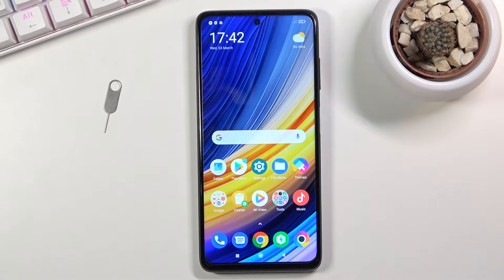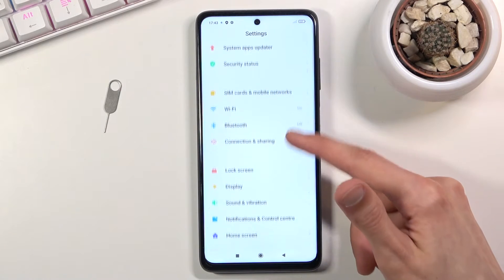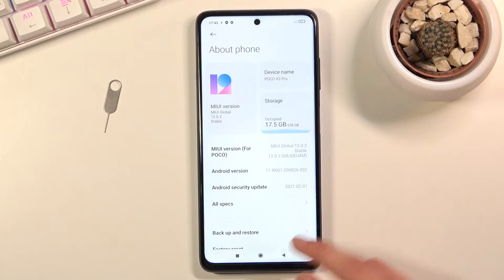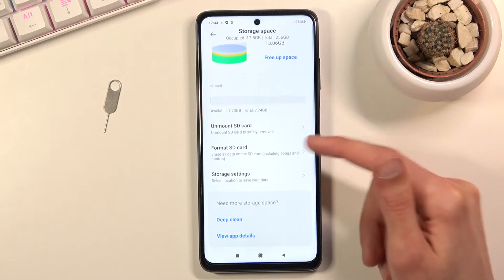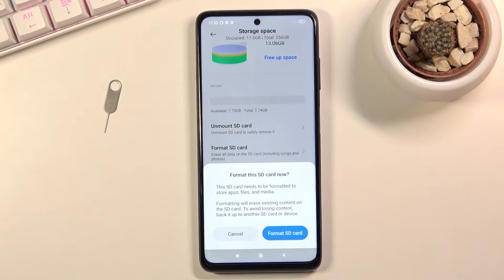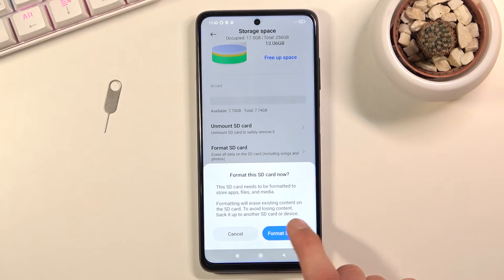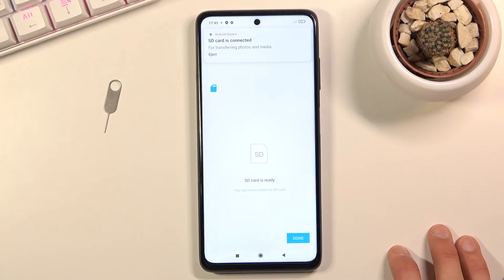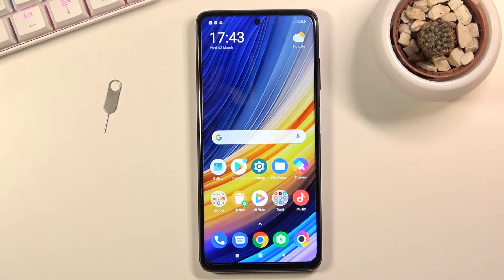How to Format SD Card in POCO X3 Pro – Remove Storage of SD Card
Learn more info about POCO X3 Pro:
Are you looking for a method to format an SD card in POCO X3 Pro? Wondered how to erase all data stored on the POCO X3 Pro memory card? In the uploaded video instruction, we teach you how to format the memory card in POCO X3 Pro. If you wish to refresh the SD card in your Sharp smartphone, find out the attached tutorial and format memory card within a couple of seconds. This is the best way to wipe all data from SD storage. Let’s use the above instructions and restore factory configuration in your Poco device. Visit our HardReset.info YT channel and discover many useful tutorials for POCO X3 Pro.

How to format SD Card in POCO X3 Pro? How to format SD in POCO X3 Pro? How to format memory card in POCO X3 Pro? How to wipe all data from SD storage in POCO X3 Pro? How to refresh SD Card in POCO X3 Pro? How to format cards in POCO X3 Pro?